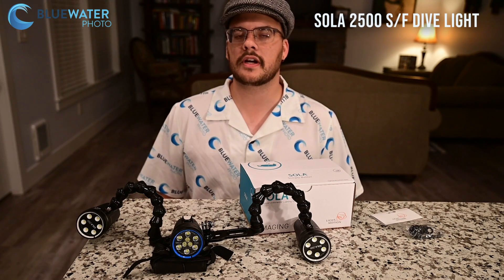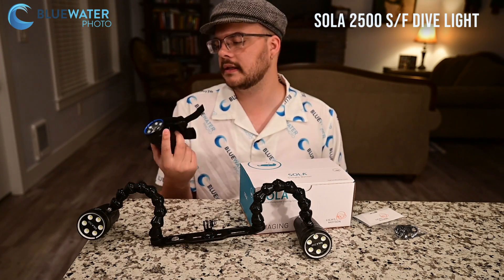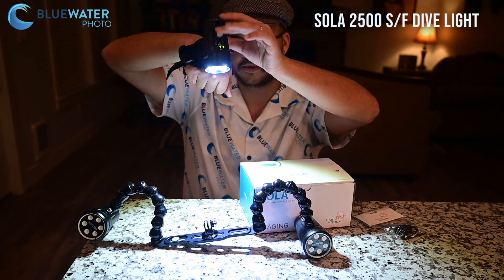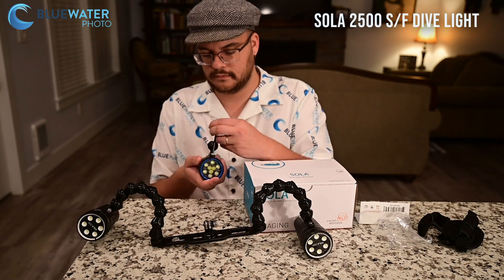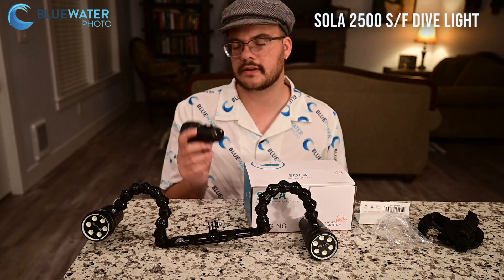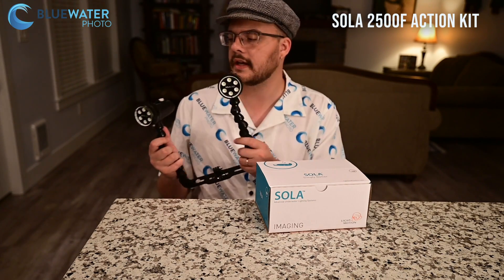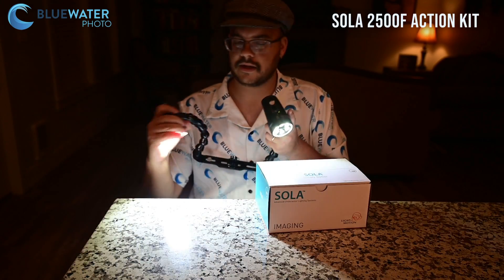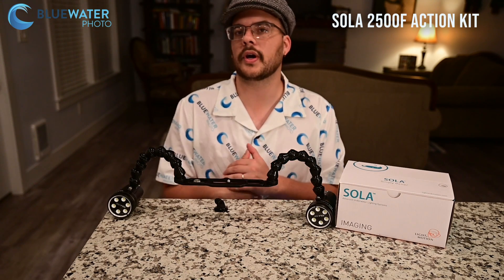Light & Motion Sola 2500F Video Light, Sola 2500 S/F Dive Light, and Sola 2500F Action Kit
A quick overview of Sola's best value line of lights - their 2500 video and focus lights. First we discuss the Sola 2500 S/F dive light which can be used for both diving and underwater video. Then we talk about the Sola 2500F action kit for action cameras and compact cameras.